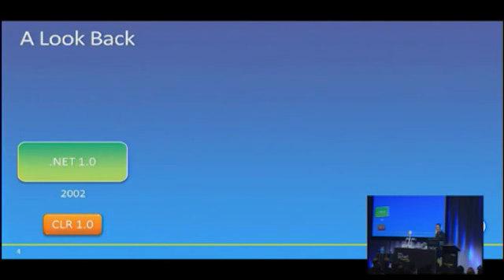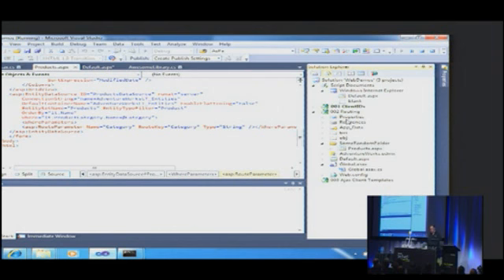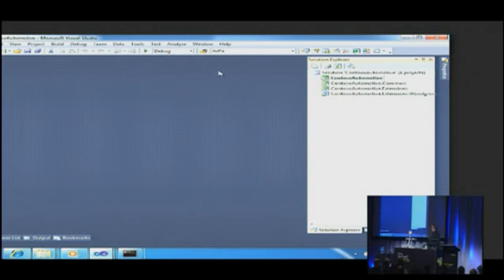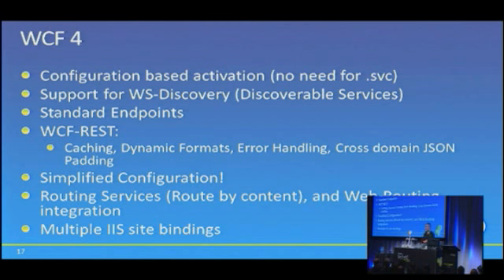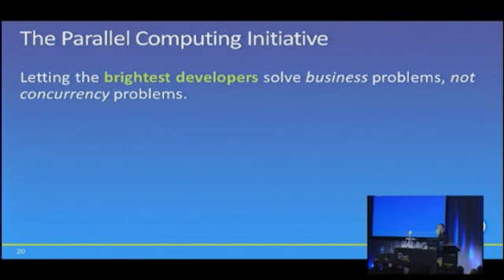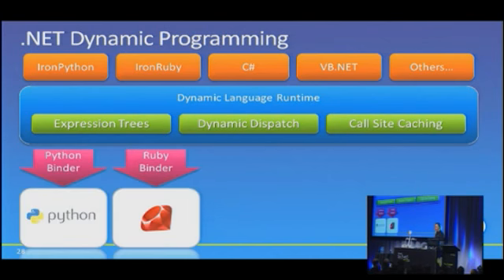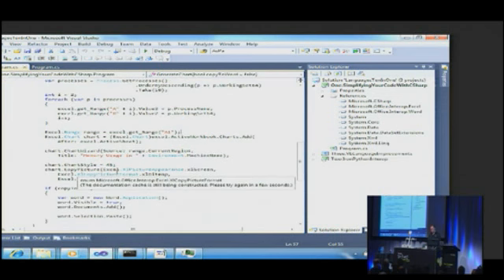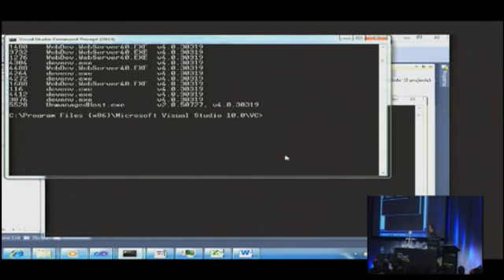Tech·Ed New Zealand 2010 A Whirlwind Tour of the Microsoft NET Framework 4 0